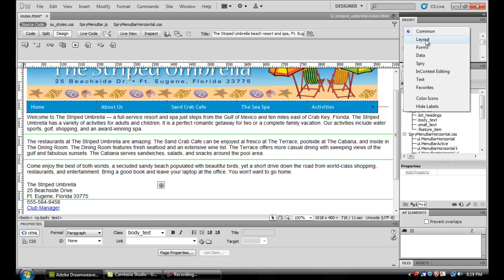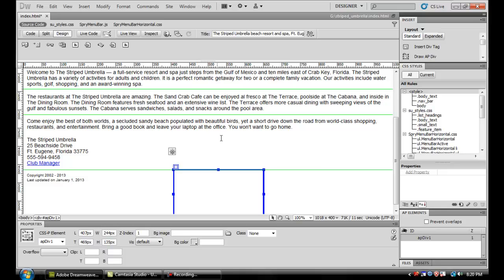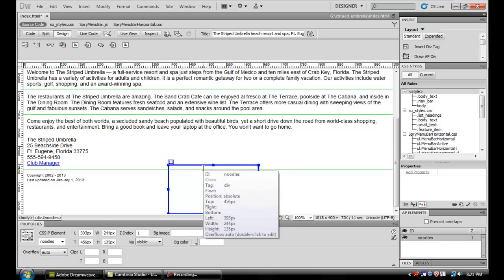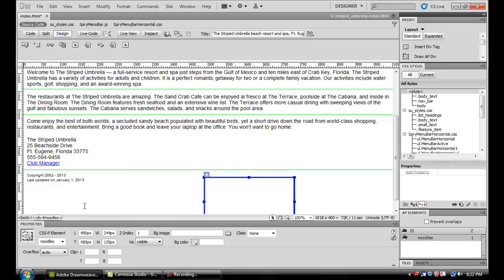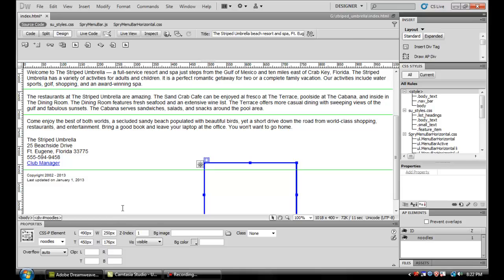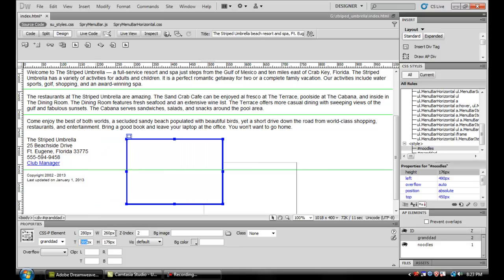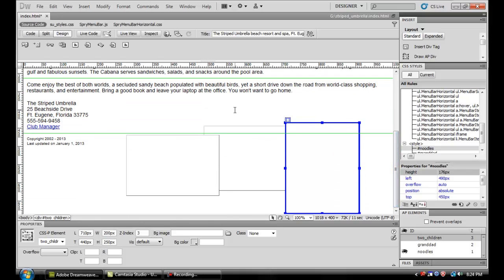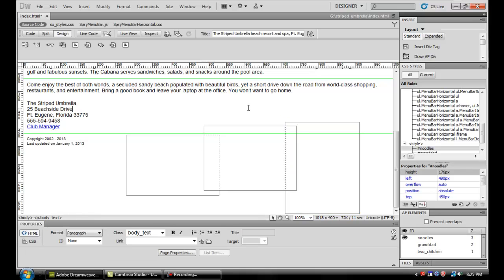10 1 2